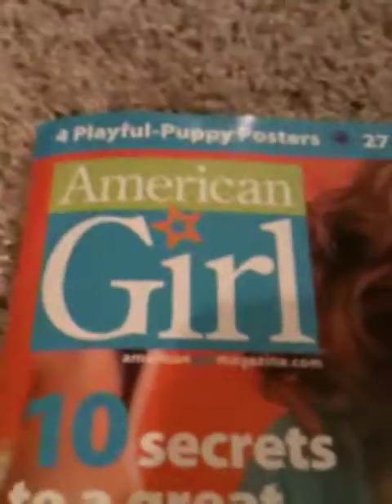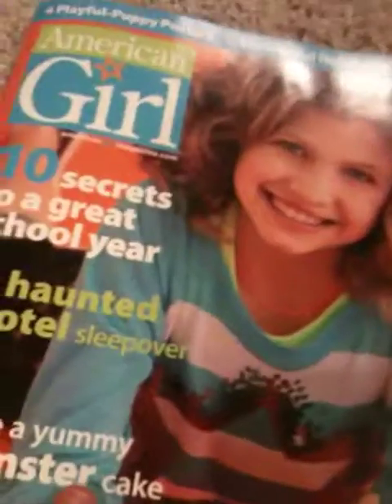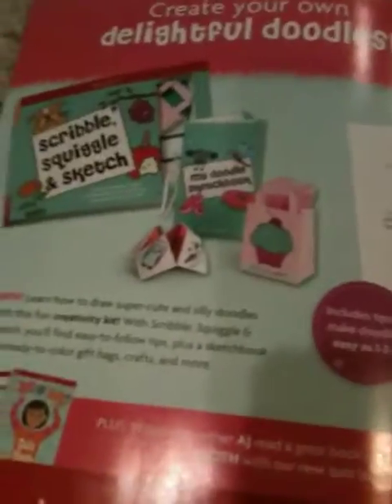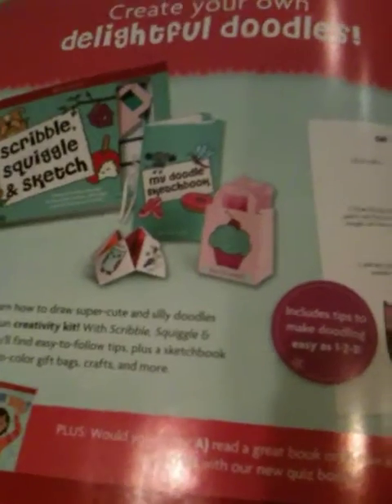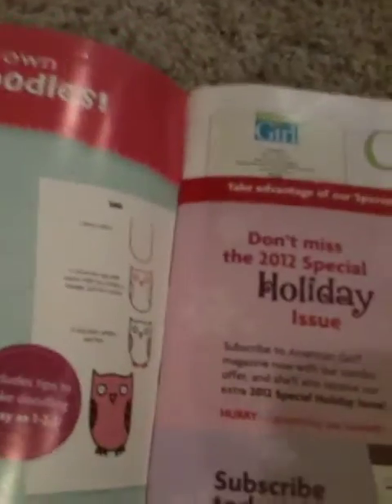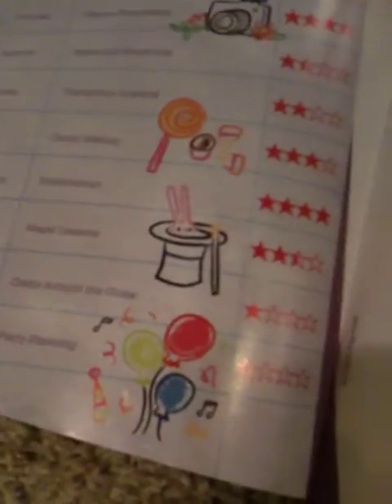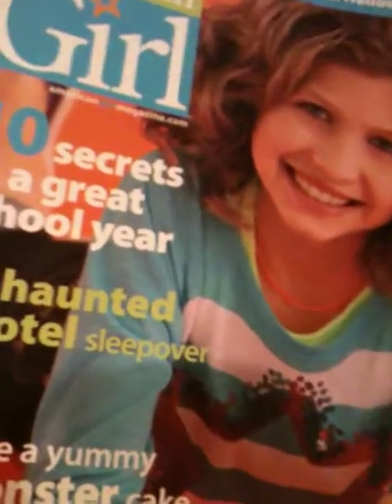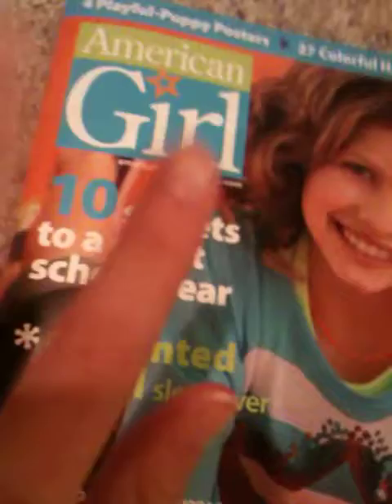American Girl Magazine October 2012 issue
In this video i show a short walkthrough to the new American girl Magizine. You can purchase this at American Girl's stores and website's as well as your local book store